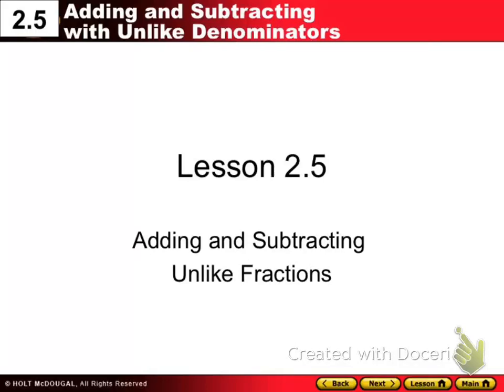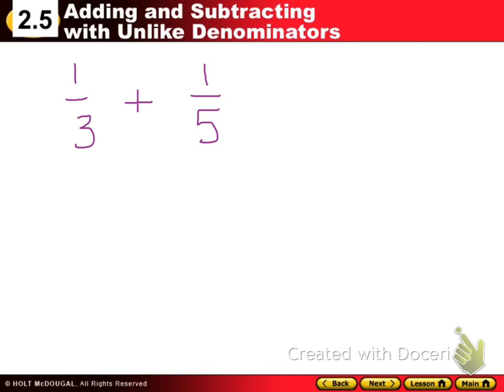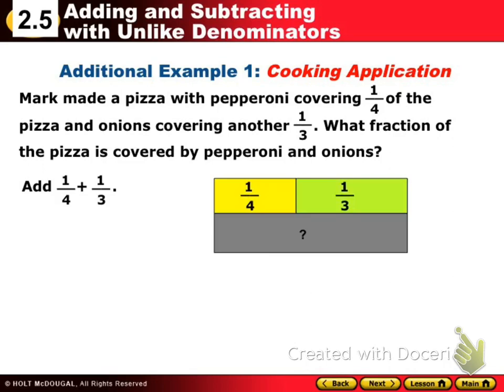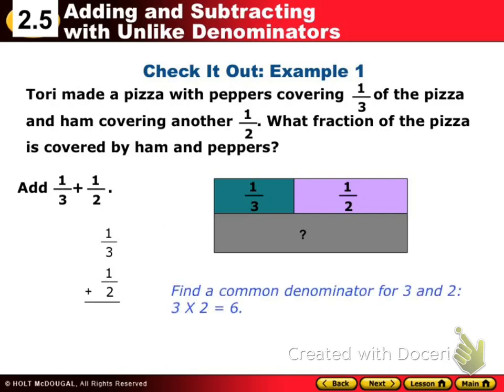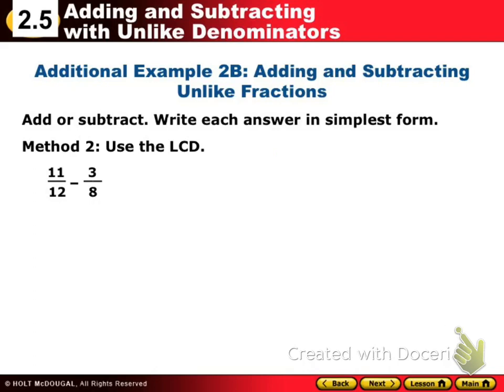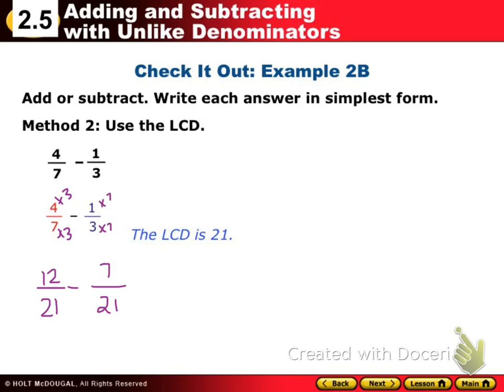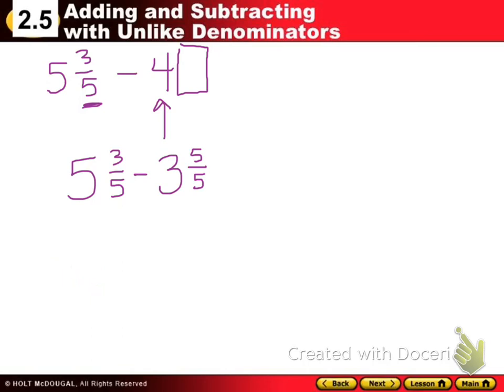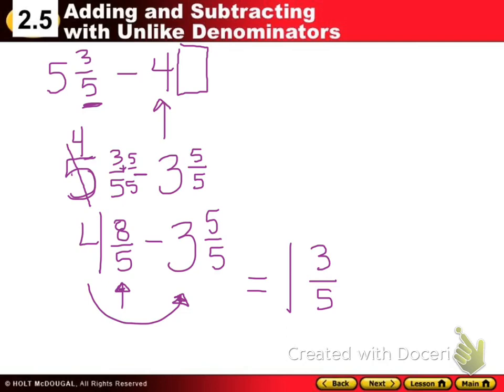Adding/Subtracting unlike Fractions